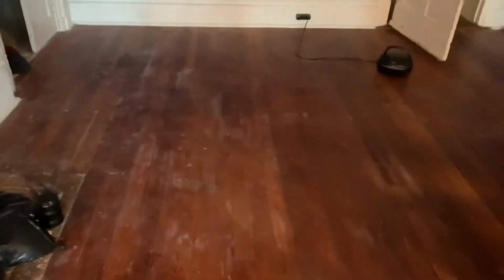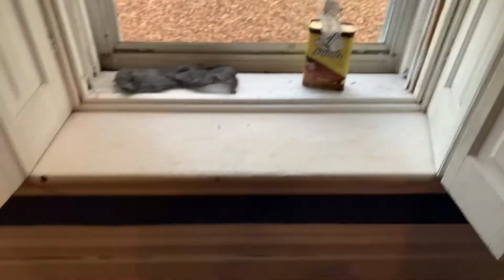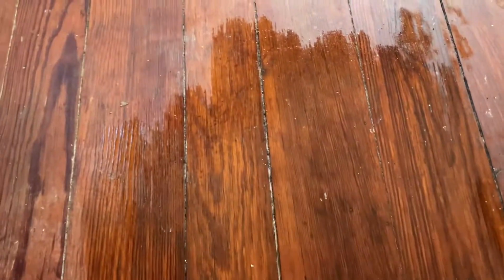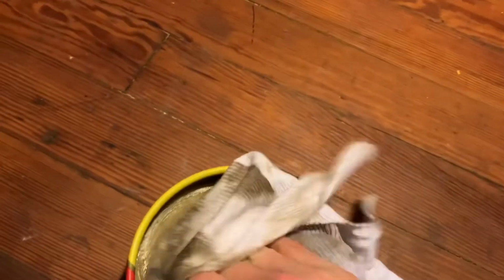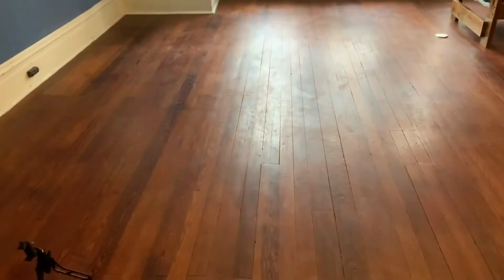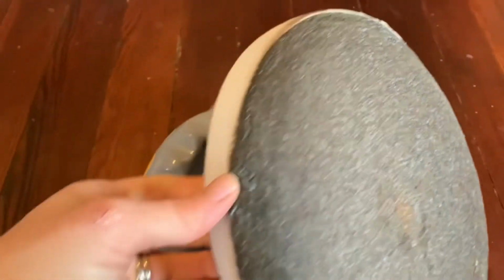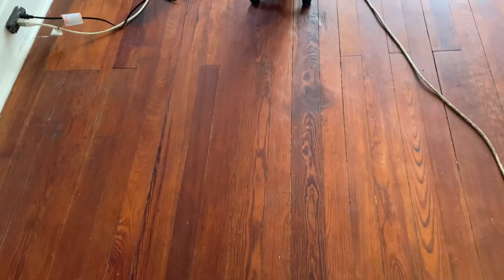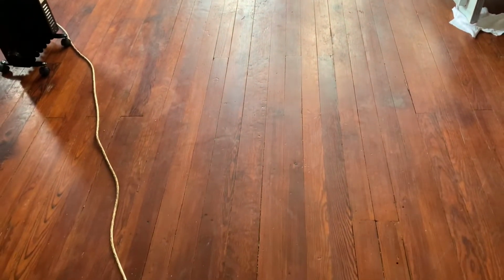How to Wax a Wood Floor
Many people think that to wax a wood floor, you need to buy expensive products and spend hours on your hands and knees with a lot of elbow grease. This video will show you that you can do it in a couple of hours using only 2 ingredients.